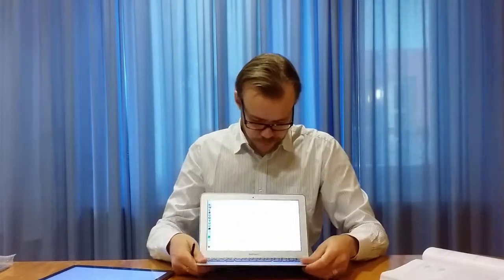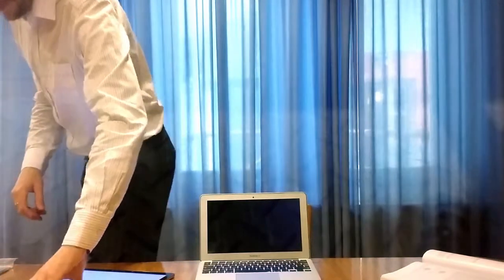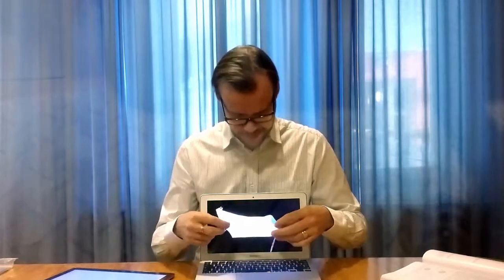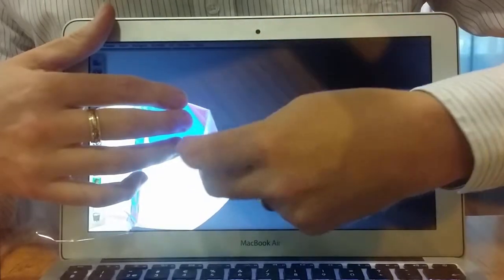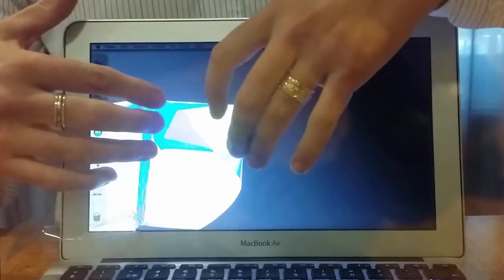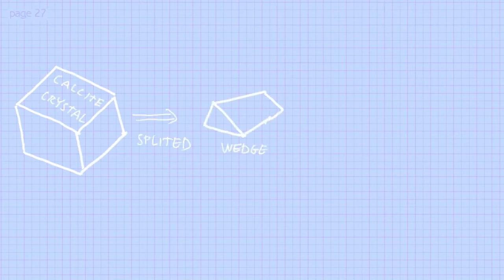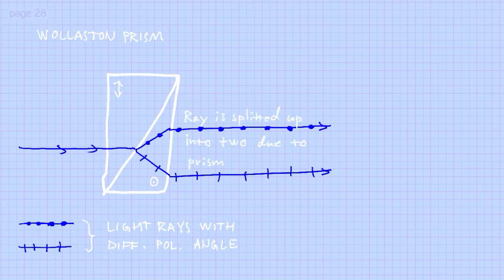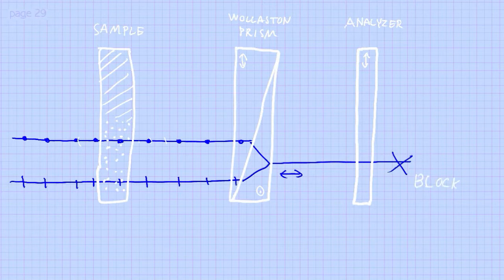Light Microscope LM Lecture #2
This is the second lecture on some details around the light electron microscope. Here I discuss the polarization as phenomena and microscopy method followed by an onverview of differential interference contrast (DIC) and birefringent crystals, calcite.